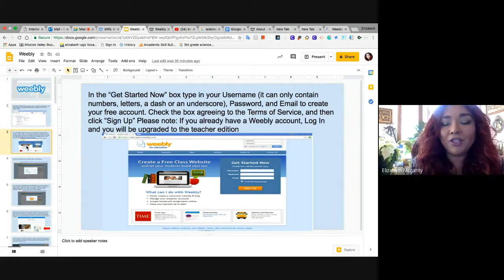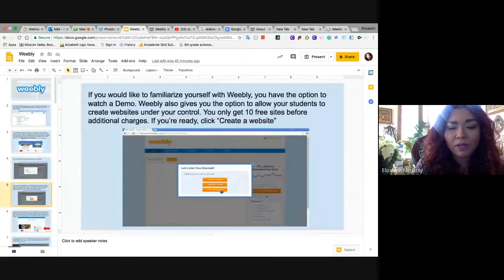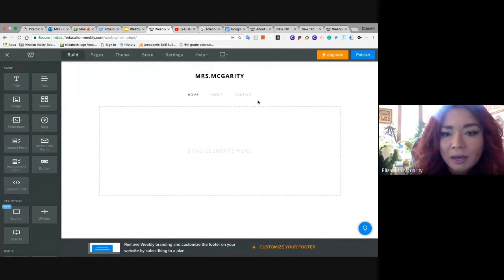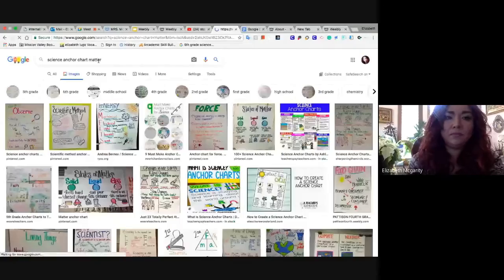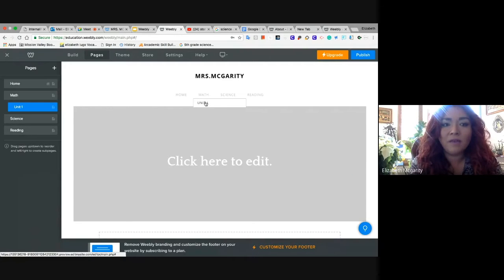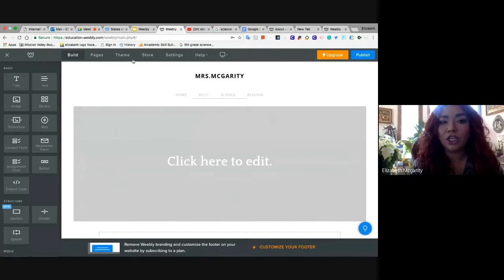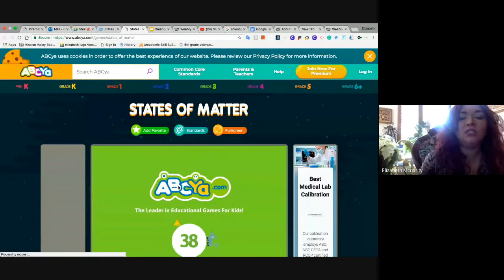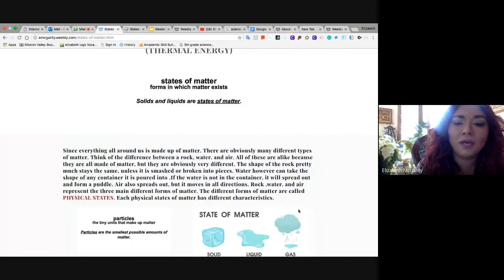Weebly: It's Your Gateway to Customized Instruction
This video is a recording from the Blended Learning Half-Day Conference held on 12/5/20